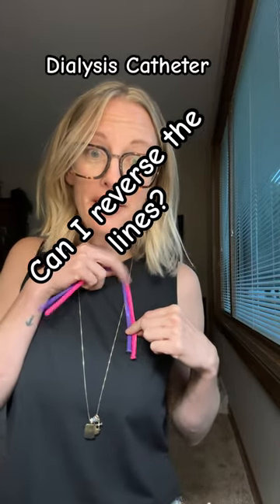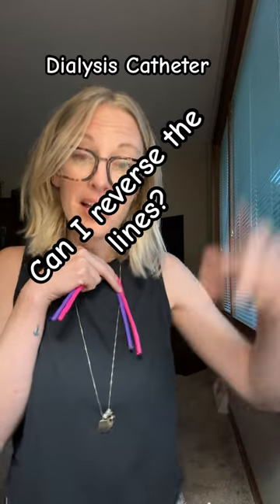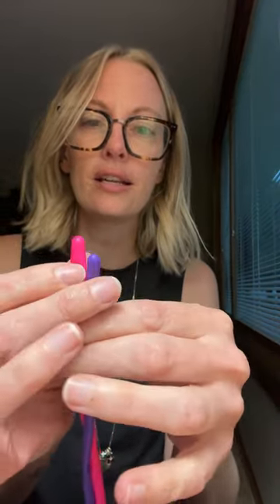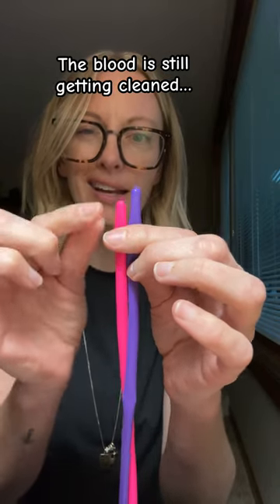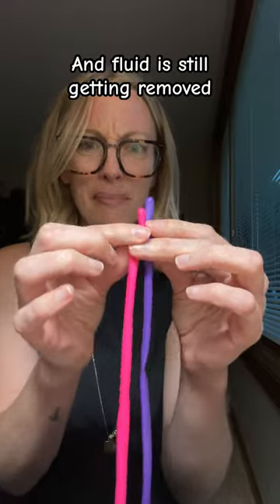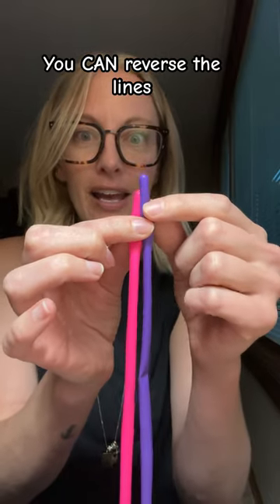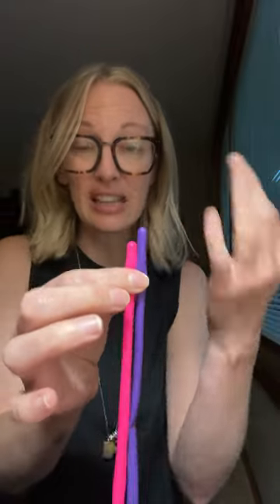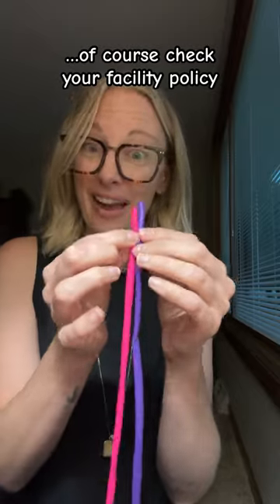✍️ The Dialysis Catheter: What You Need To Know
How do you connect the dialysis catheter? Do the colors really matter. The colors on the dialysis catheter don't matter. Your patient will still get great dialysis.
Put when disconnecting the colors of the dialysis tubing does matter.
You don't want to rinse the blood back backwards. Then the patient's blood will end up in the saline bag.
On the dialysis machine, the red line always pulls, and the blue line always returns.
On the dialysis catheter, the blood is returned and taken from the same location, just different lumens.
One lumen might pull better than the other.
Sometime the catheter needs TPA.
Always Check your facility protocol.